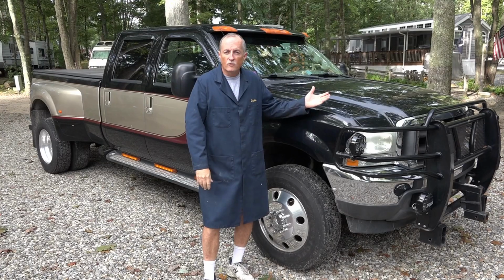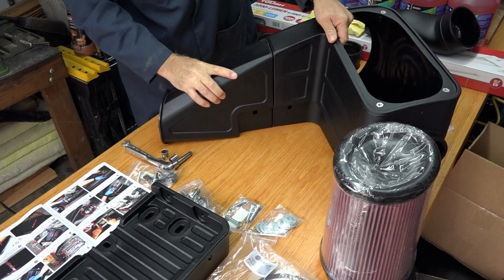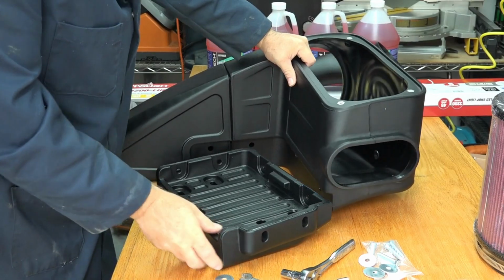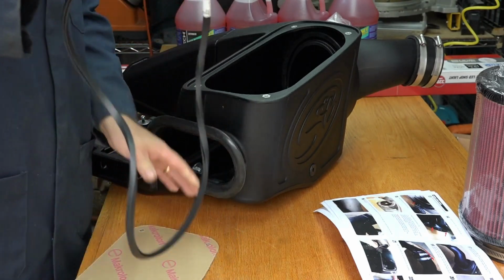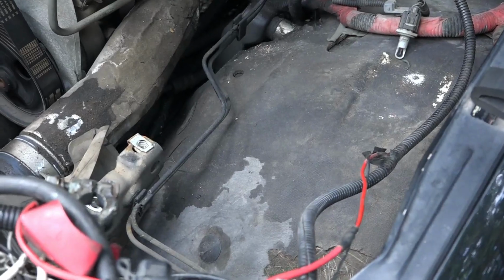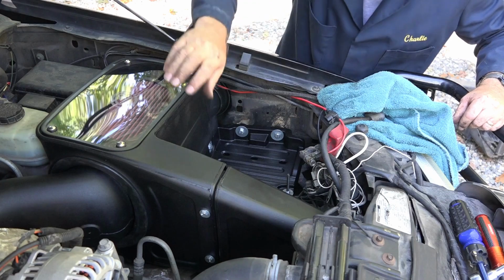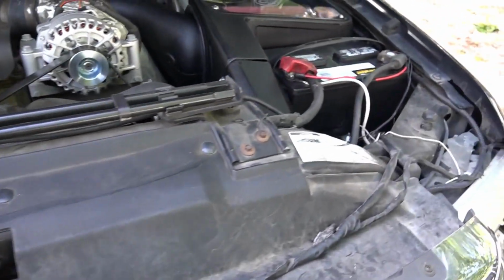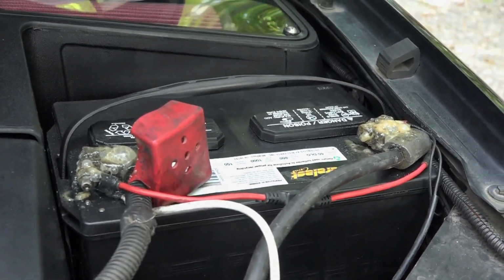How to Install an S&B Fresh Air Intake - 2001 Ford F350 - 7 3L Powerstroke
Today on my 2001 Ford F350 I removed my K&N fresh air intake for a newly designed S&B fresh air intake.  This was a recommended change from experts based on the fact that the K&N allows hot air from the engine to be sucked into the turbo where the S&B only allows cool fresh air into the turbo!  I also change out both batteries to AutoZone Duralast Gold which have a 3/5yr warranty!  The entire changeover only took a couple of hours and greatly improved the overall look of the engine compartment!

S&B Filters 75-5062 Cold Air Intake for 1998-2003 Ford Powerstroke 7.3L (Cotton Cleanable Filter)

S&B Filters Precision II Cleaning and Oiling Kit (Red Oil) 88-0008

Fluid Film 11.75 oz. aerosol can